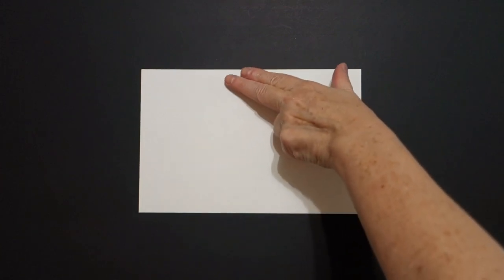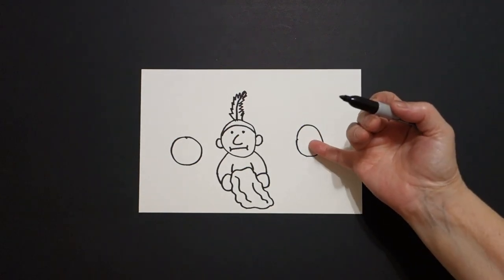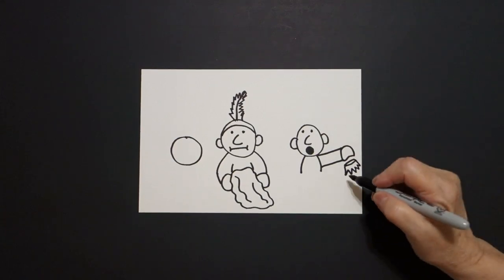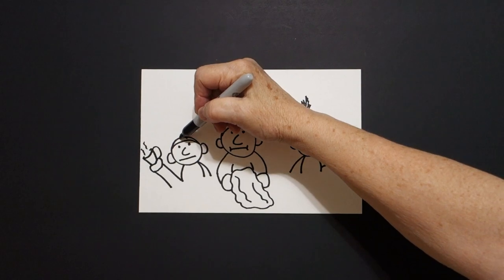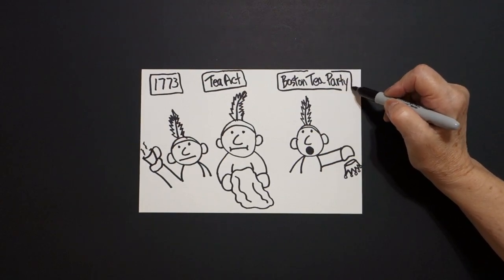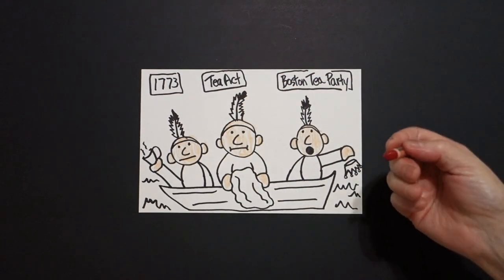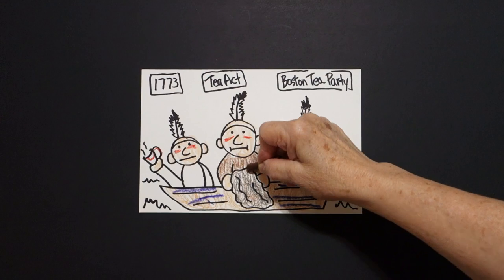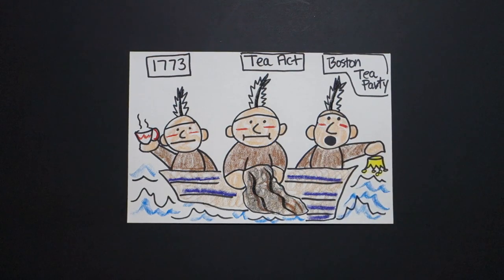Let's Draw the Boston Tea Party!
Easy to follow directions, using right brain drawing techniques, showing how to draw the Boston Tea Party!